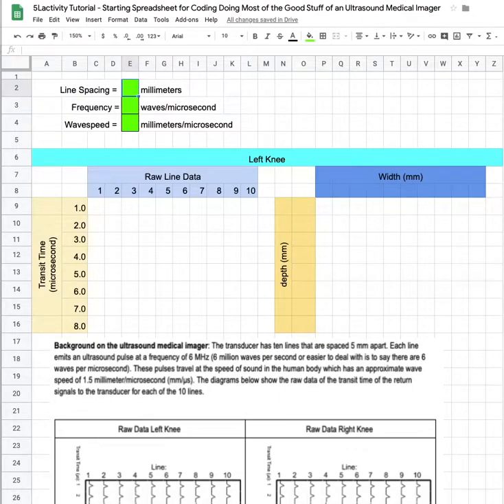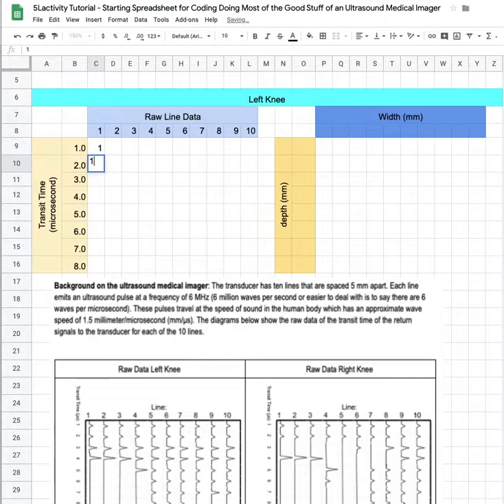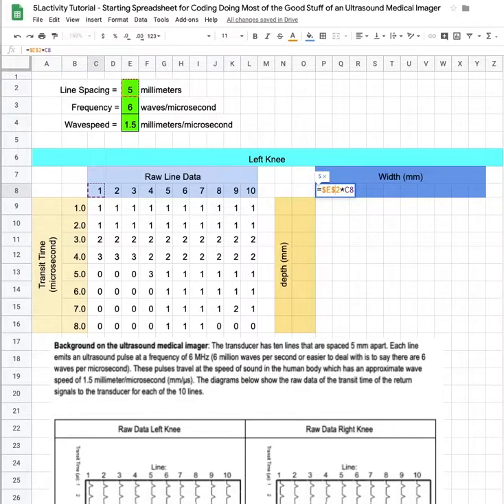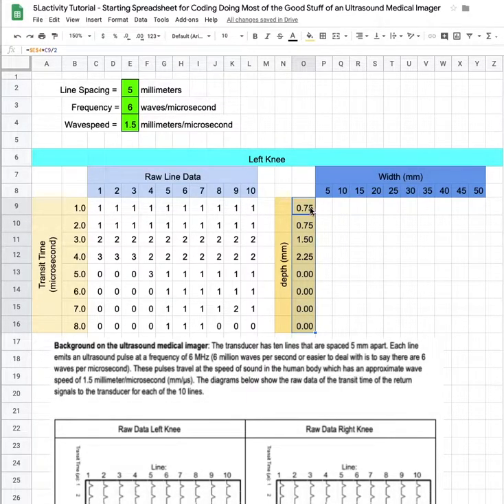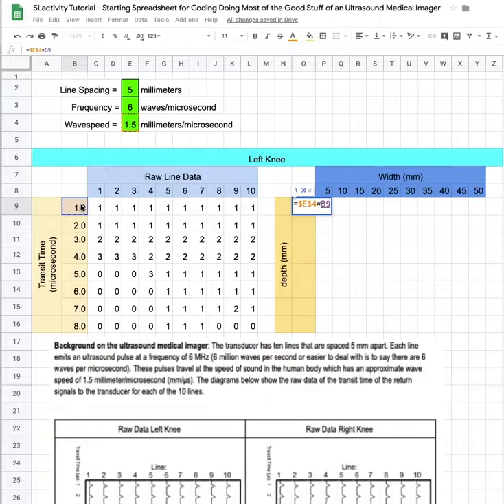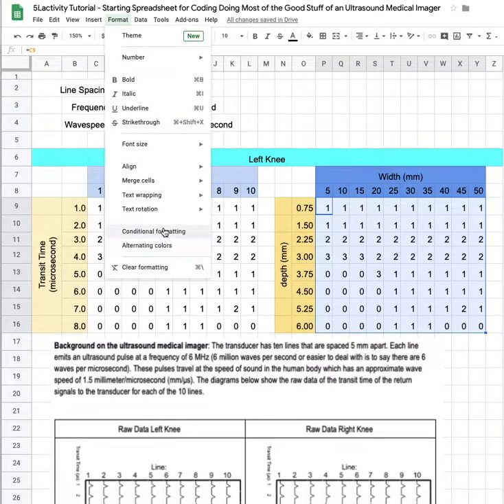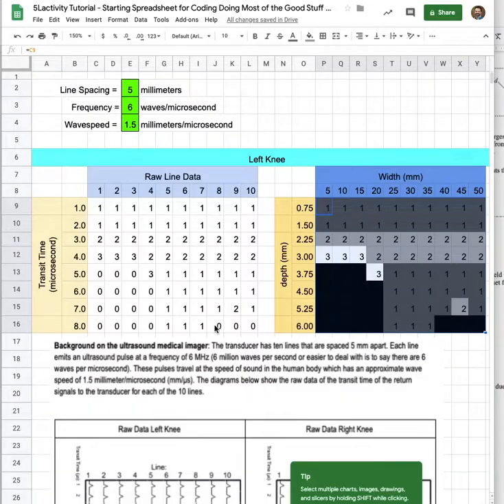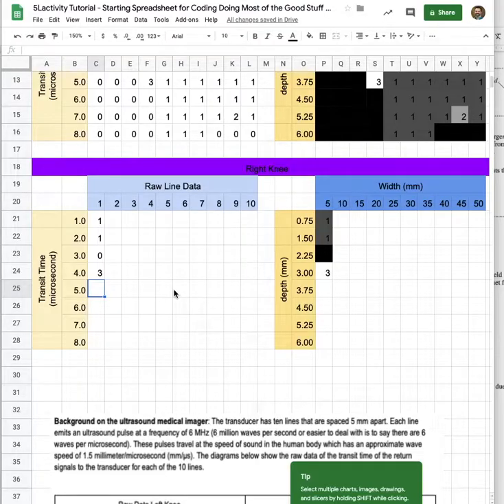5Lactivity Tutorial - Coding an Ultrasound Medical Imager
This is a video tutorial for 5Lactivity Tutorial - Starting Spreadsheet for Coding Doing Most of the Good Stuff of an Ultrasound Medical Imager